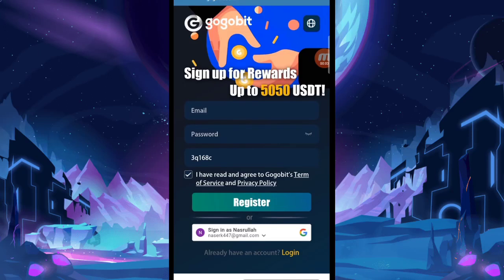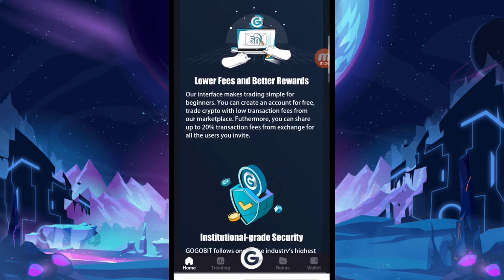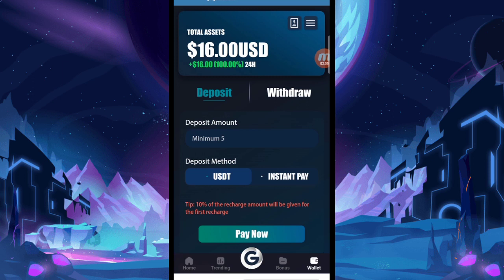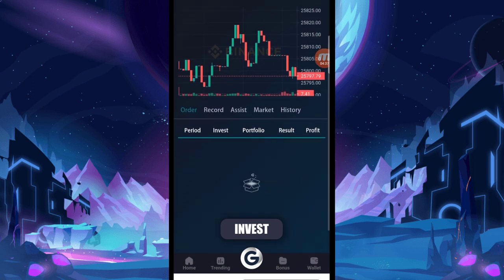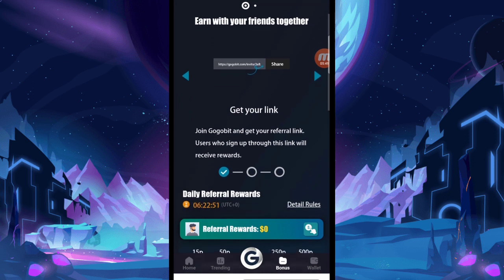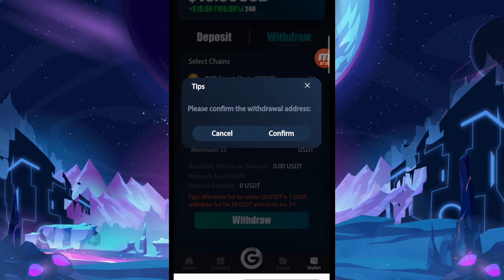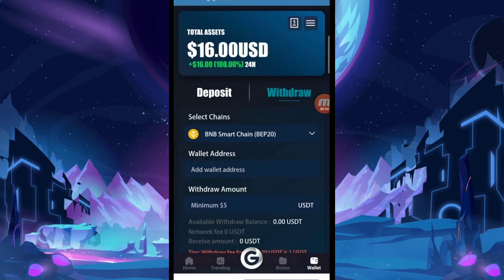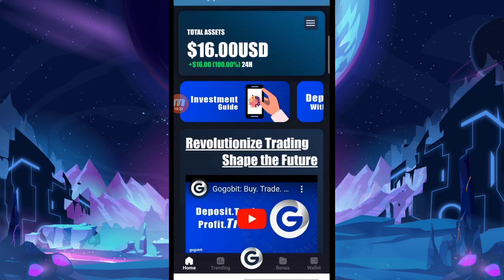USDT Money Making Website | USDT Order Grabbing Site | USDT Mining Website 2023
✅（Add and consult customer service for first deposit investment rewards）
✅Add customer service consultation for more rewards

✅Invitation rewards:
Invite friends to register and get 1 USDT registration reward

Invite 15 users to register and you will get 1USDT

Invite 50 users to register and you will get 3USDT

Invite 100 users to register and you will get 5USDT

Invite 250 users to register and you will get 10USDT

Invite 500 users to register and you will get 30USDT

Invite 500 users to register for one day and you will receive a total of 49 USDT per day.

Invitation tasks are refreshed daily

✅First charge reward:
Benefits for the first charge on the platform, the top 12 sign-ups will receive 4U trial money for free, and only after investing and earning 40U can you download the trial money

For the first first charge, 10U will get 1U, 20 will get 2U, 50U will get 4U, 100U will get 10U

Matters needing attention: (Experimental gold needs to be invested to 40U before you can download the experience gold 4U)

Gogobit is trading platform that is derived from binance Exchange and based on the real time trand of BTC / USDT spot trading on binance Exchange gogobit is the only transparent fair and impartial
Platform for the prediction investment in the market. our platform conduct high frequency trading based on the real time trend BTC \ USDT on binance Exchanged
Usdt Earning Site
Latest Shopping Platform
latest Shopping website
online shopping platform
online shopping website
shopping site
USDT Order Grabbing platform
USDT Mining Site
Usdt Mining Website
Usdt Order Grabbing App
Usdt Order Grabbing items
Usdt Order Grabbing online shopping platform
Trusted TRX Mining Website
New tron mine free
2023 Best Tron Mining Site
How to Earn crypto currency Coin
Tron mining site today
Today TRX mining site
How to Earn Tron
Today TRX payment proof
Crypto currency free Earning
TRX new mining site
today's new tr mining
trx new website today
tr free mining today
Tr mining today
fee tr Mining Today
earn free tr Today
today's free tr mining site
tex tron mining today
tron tr mining today
tron trx new App today
today new tr tron mining app
tron new site today
tron fee earning
tron fee mining
copy paste Earning today
payment proot
best free cloud mining sites 2023
bitcoin
bitcoin earning sites
bitcoin free
trx coin
trx price prediction
trx mining site
tr earning app
tr blue withdrawal
tr withdraw
trx coin price prediction
trx cloud mining 2023
tr cloud mining withdraw
trx cloud mining site
tr cloud mining app
trx cloud mining free
trx cloud mining withdraw tamil
trx cloud
tr mining site